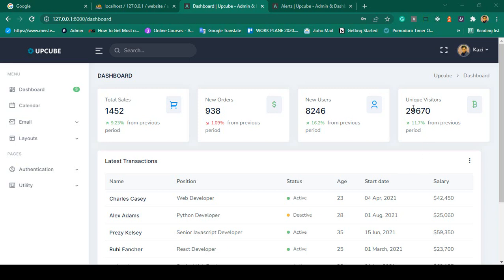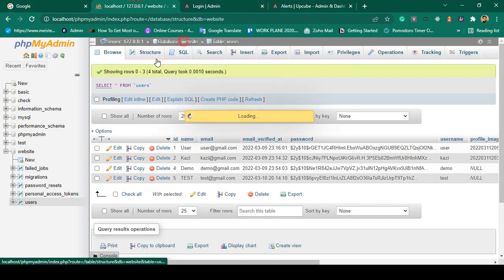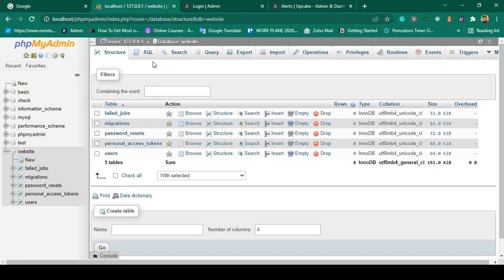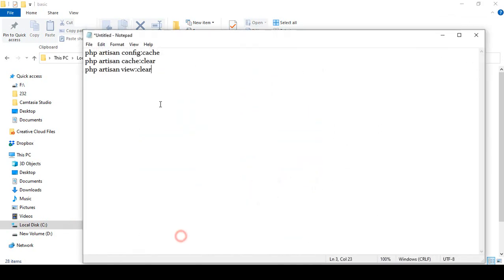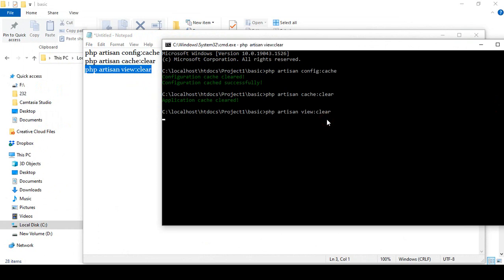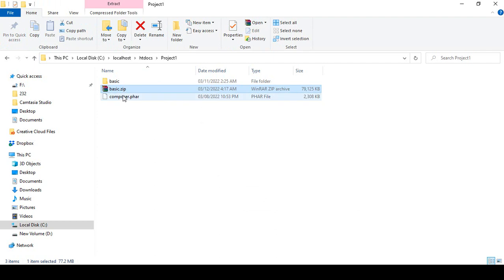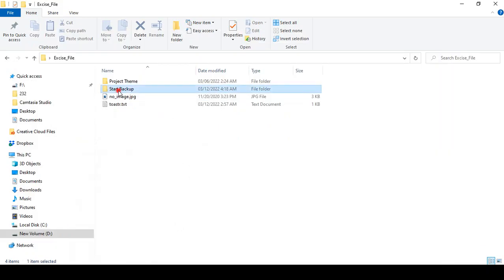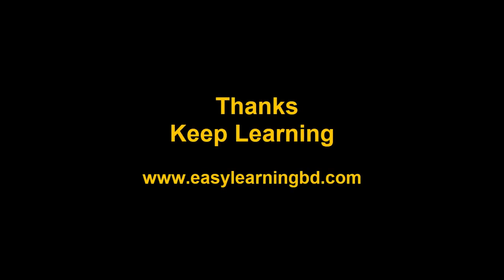Laravel 9 Project #35 | Take a Backup